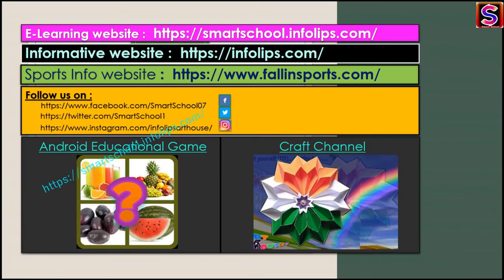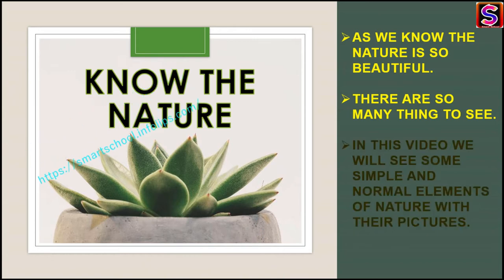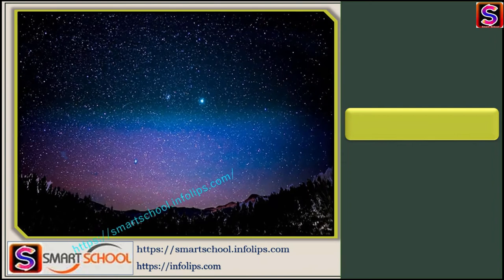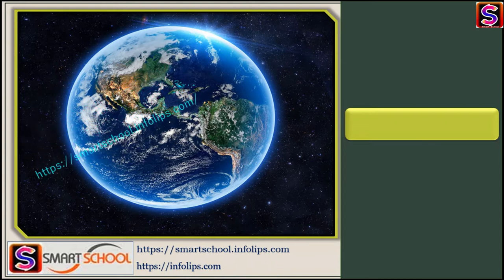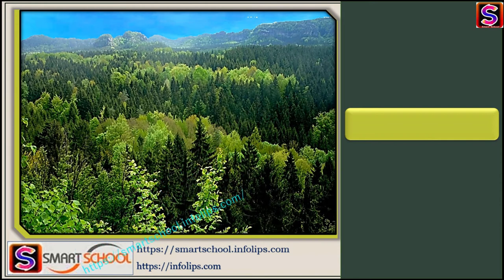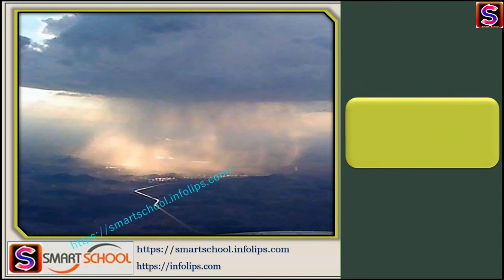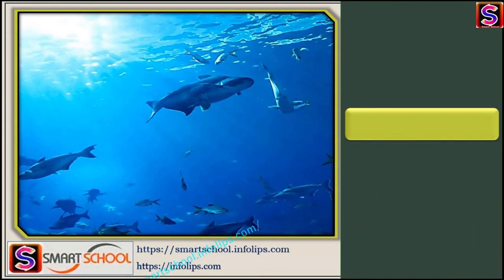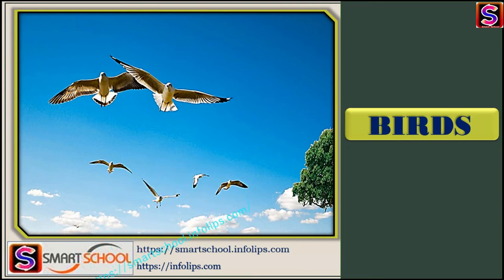Elements of nature for kids | Know the nature and learn its elements by Smart School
Smart School : Provide you a Online learning videos.